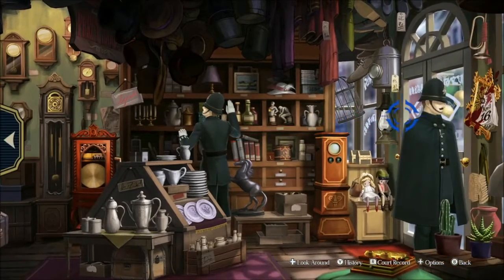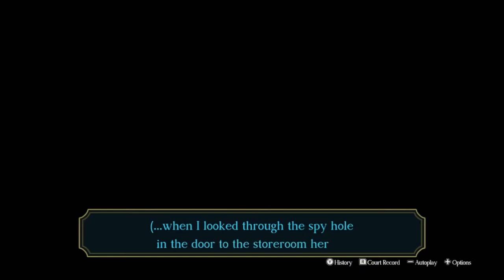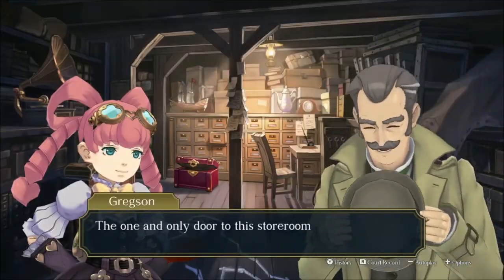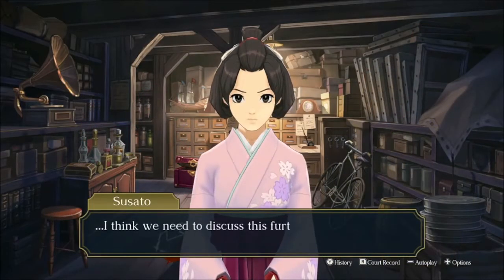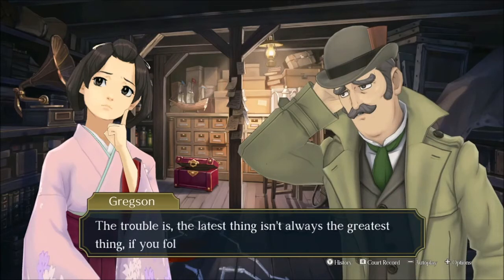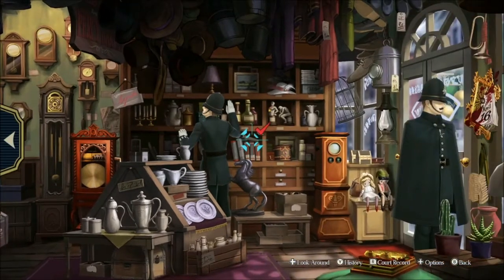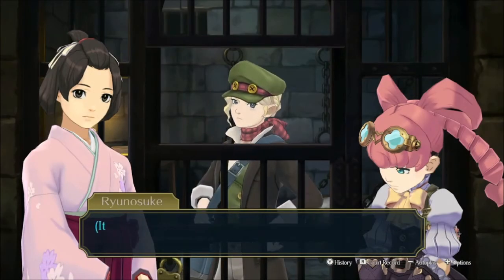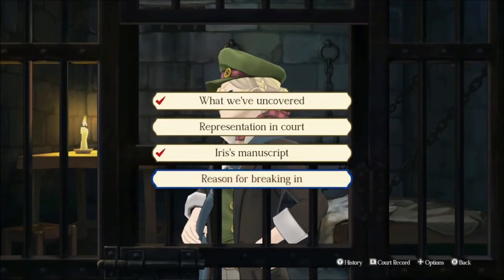Great Ace Attorney Adventures: Ep. 5, Part 12: The Storeroom Search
A video walkthrough for The Great Ace Attorney Adventures, for the Nintendo Switch. Episode 5: The Adventure of the Unspeakable Story. Part 12 of 34.

In this part, Ryunosuke discovers someone shot a bullet and got blood on the calendar, in the main room. He goes to the storeroom, where he confirms the Sherlock Holmes manuscript is still safe. Inspector Gregson says the storeroom was found locked from the inside, with the only key in Gina's pocket and a gun in her hand. All the characters believe that the box McGilded could have redeemed is now in the shop, but it's impossible to figure out which one.

Our heroes return to Gina. They tell her what they've uncovered and ask if she went to the storeroom to find the manuscript.